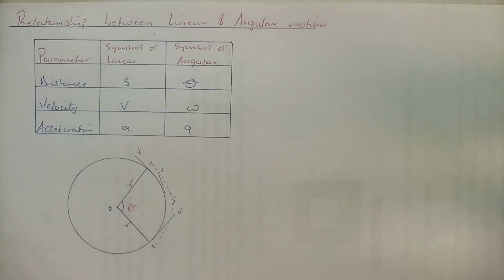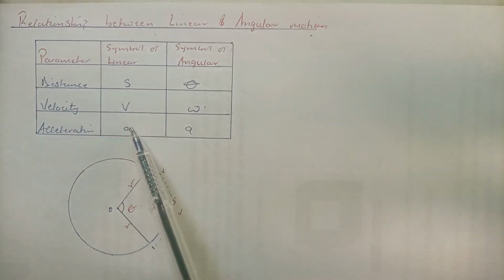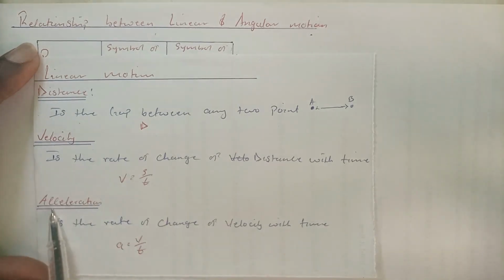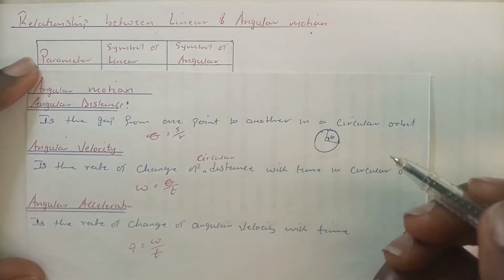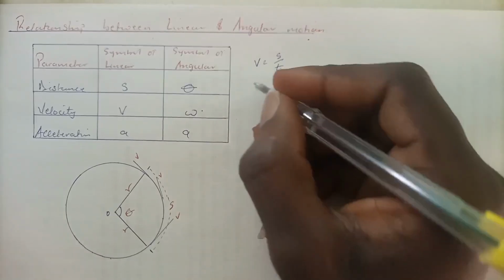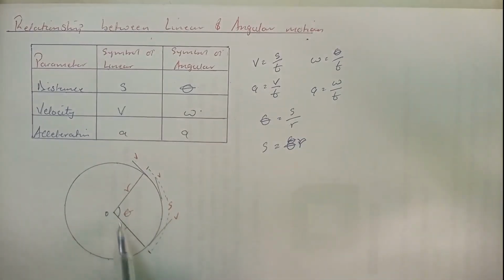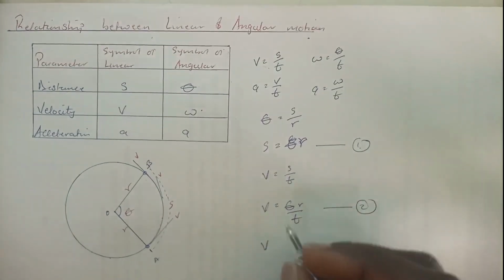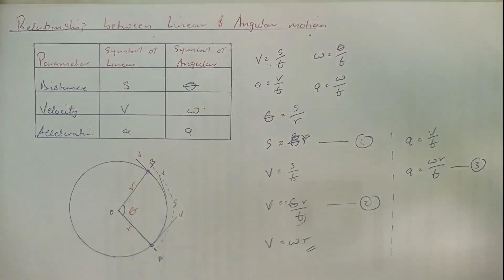Derivation of circular motion part 1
Derivation of Circular Motion
Circular motion is a fundamental concept in physics that describes the motion of an object in a circular path. The derivation of circular motion involves understanding the relationship between the object's position, velocity, and acceleration.

*Assumptions*
To derive the equations of circular motion, we make the following assumptions:

1. The object moves in a circular path with a constant radius.
2. The object's speed is constant, but its direction changes continuously.
3. The acceleration of the object is directed towards the center of the circle.

*Derivation*
Let's consider an object moving in a circular path with a radius `r`. We can describe the object's position using polar coordinates `(r, θ)`, where `θ` is the angle between the object's position vector and the x-axis.

The object's velocity can be described as:

`v = r(dθ/dt)`

where `dθ/dt` is the angular velocity.

The acceleration of the object can be described as:

`a = r(d^2θ/dt^2)`

However, since the object's speed is constant, the tangential acceleration is zero. The only acceleration is the centripetal acceleration, which is directed towards the center of the circle.

The centripetal acceleration can be described as:

`a_c = v^2/r`

Substituting the expression for `v`, we get:

`a_c = r(dθ/dt)^2`

This is the fundamental equation of circular motion.

*Equations of Circular Motion*
The equations of circular motion can be summarized as follows:

- `v = r(dθ/dt)` (velocity)
- `a_c = r(dθ/dt)^2` (centripetal acceleration)
- `T = 2πr/v` (period)
- `f = v/2πr` (frequency)

These equations form the basis of circular motion and are widely used in physics, engineering, and other fields.